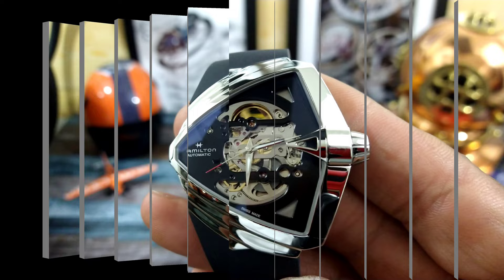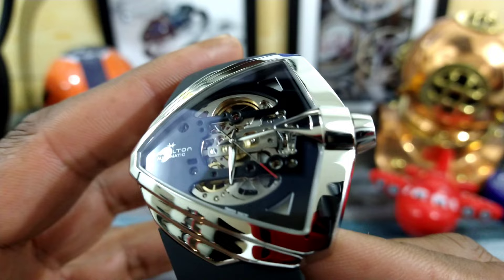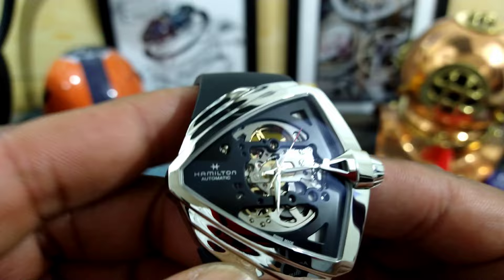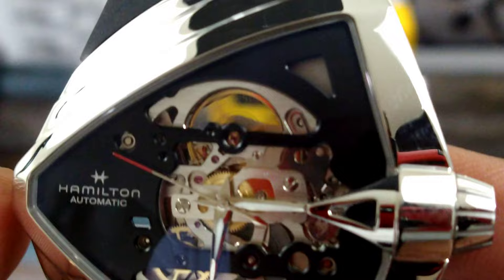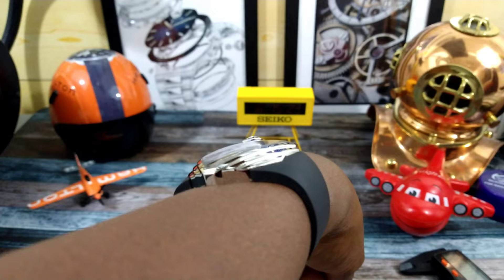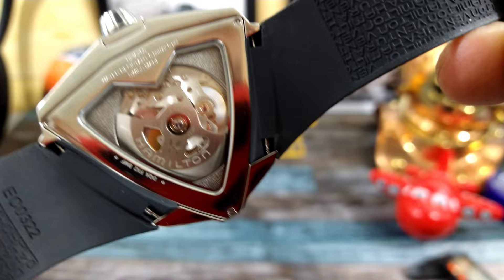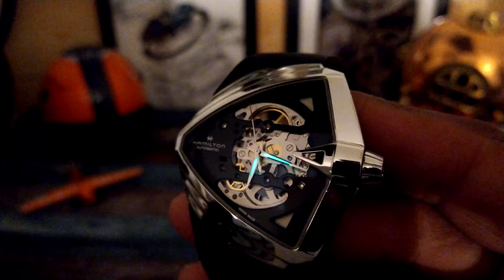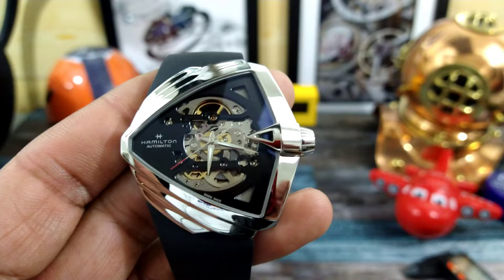Hamilton H24625330 Ventura XXL Skeleton Automatic